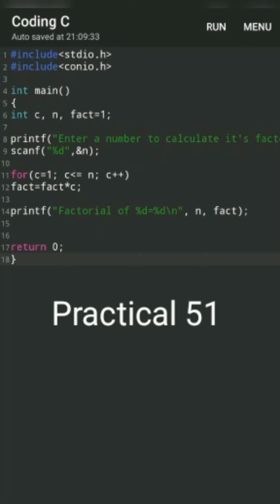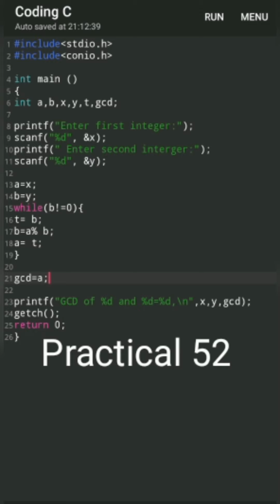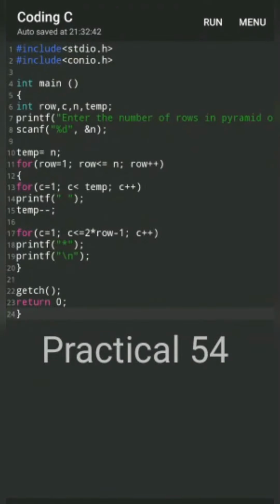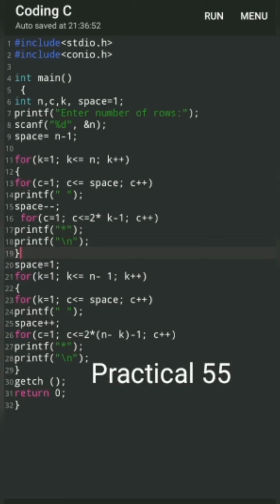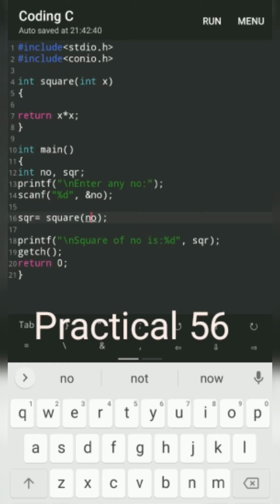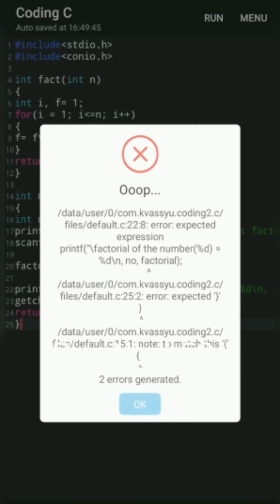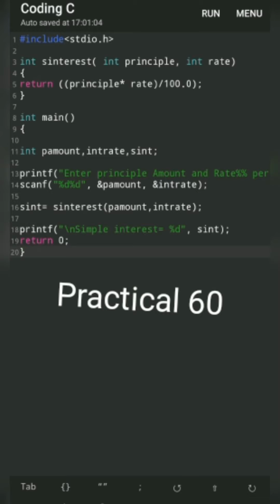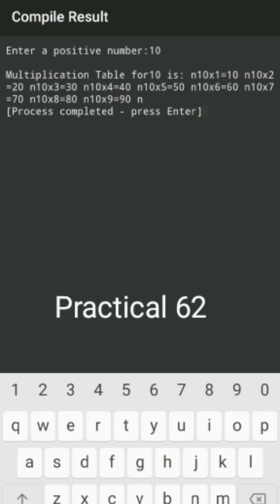Class 10 Computer Practical 51-62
Class 10 Computer Science  Practical explanation is given in this videos.
Dear viewers as you all know that Matruc exams are going to start allover Pakistan for different boards.
So I will recommend u to watch this video fully to prepare your practical Exam.
It's all about c language programing.
Programs related to variable initialization decleration, printing of results.. And compilation process c language execution

This video contains last programs 51-62 its about functions and conditional logic.

Unit1 to unit 5 activities and programing exercises are given in the Playlist

clanguage programming compilation program execution integrated development Environment.

komal's vlogs h
study computer

Download Typed practical document through this Google drive link